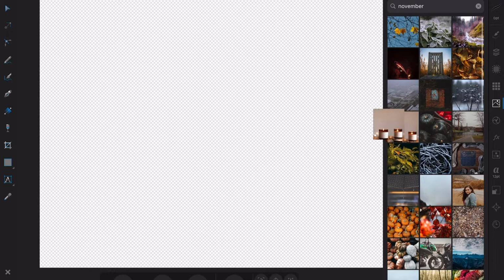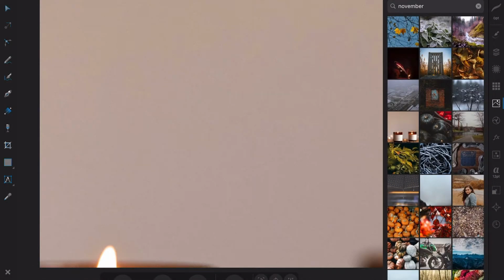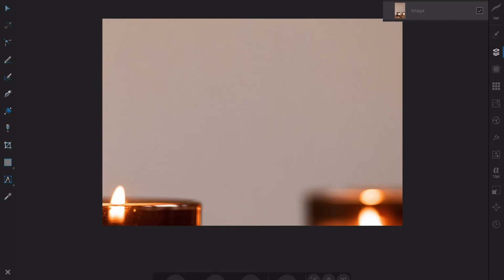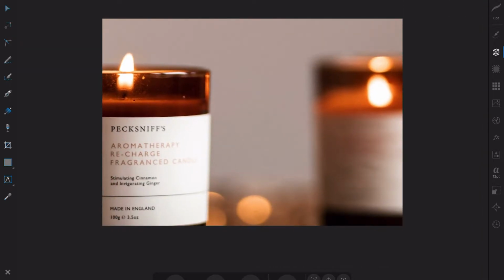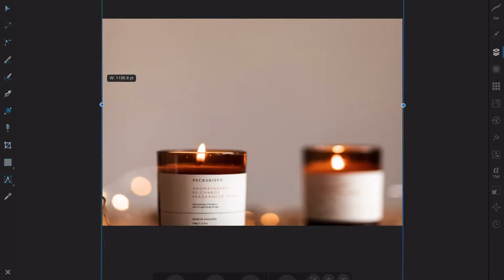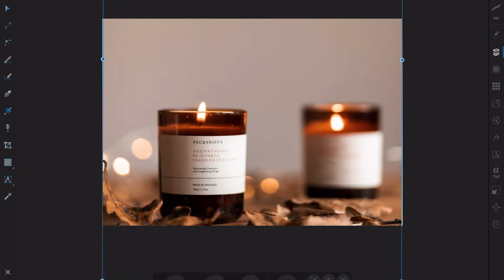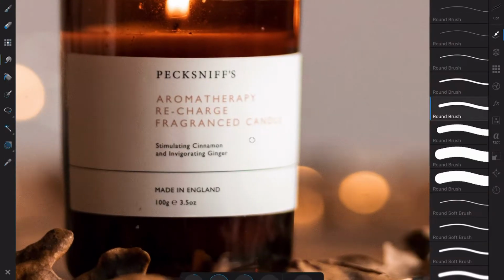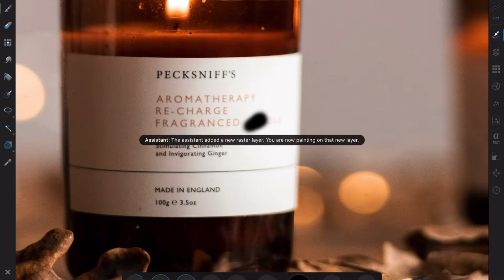Free November wallpaper set for iPad Pro 11 / How to create a digital wallpaper for iPad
How to create a wallpaper for your iPad? Can I? Really? Yes. And I did 20 +  wallpapers from 1 template. Download it for FREE down below. And watch this video. Thanks if you did it.

Stuff:
1. IPad Pro 11
2. Apple pencil 2
3. Cover

(For Communication and share purposes - share your digital experience with us)